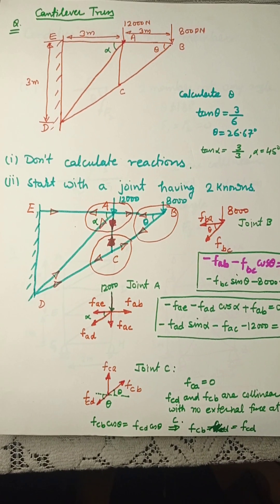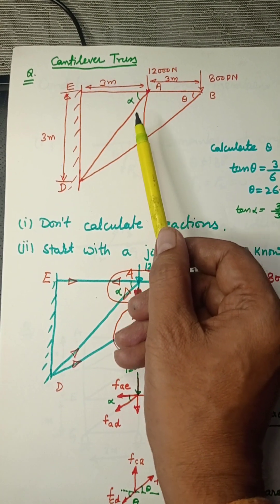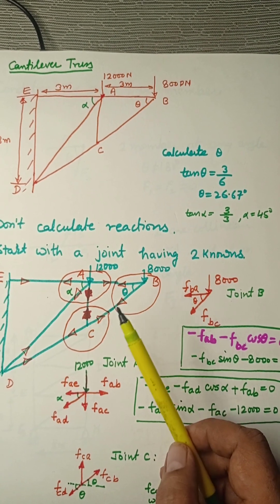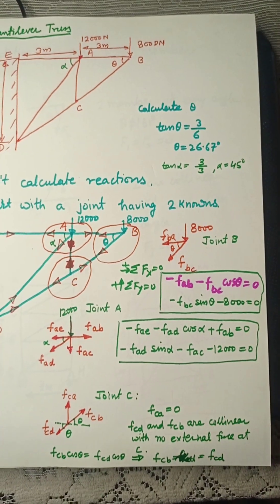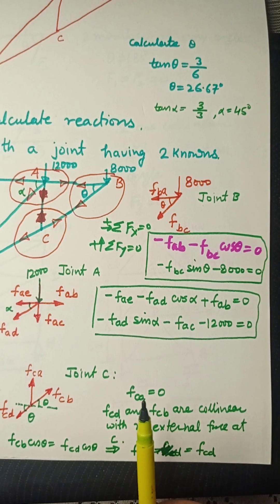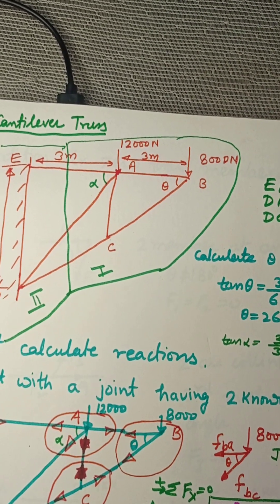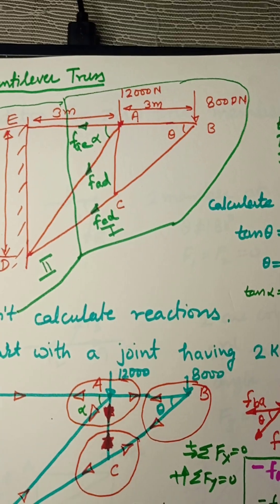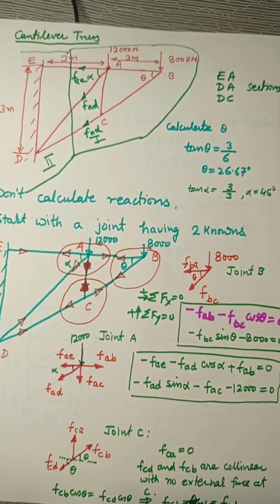Cantilever Truss - Method of joints and Method of Sections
This video is to help students of B Tech I year or competitive examinations to understand how to solve Cantilever Truss.
Share in your contact to needful for social purpose.